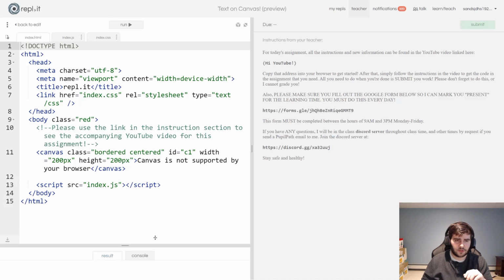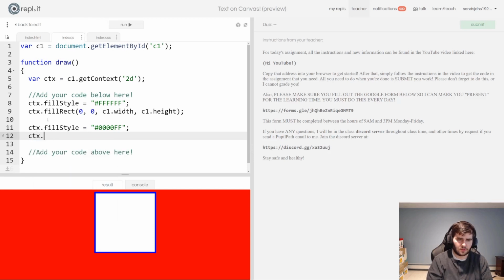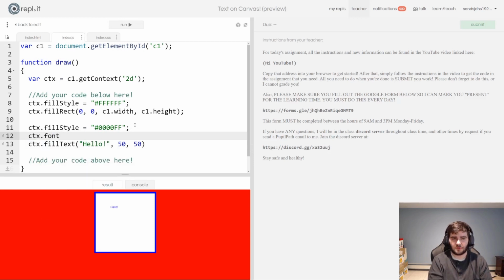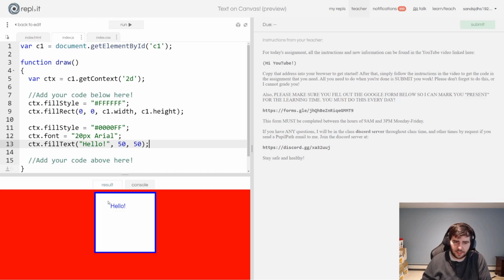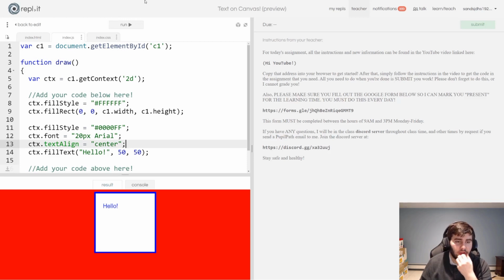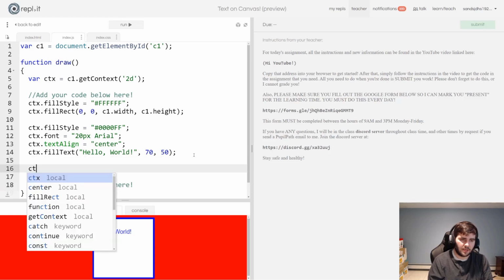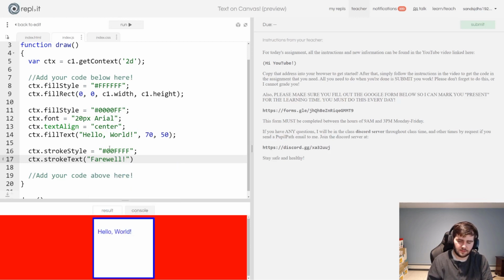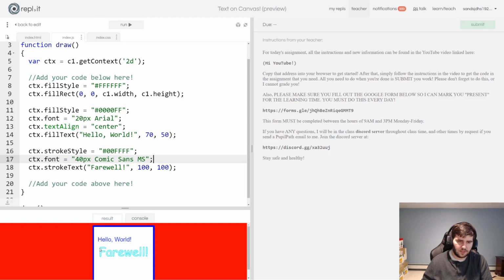SEP I - Assignment for 4/2/20 - Text on Canvas!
This video accompanies the Text on Canvas! for Mr. Sands' SEP I class. Please use this to complete/check your assignment.